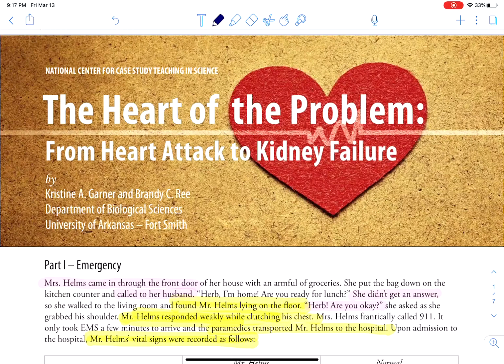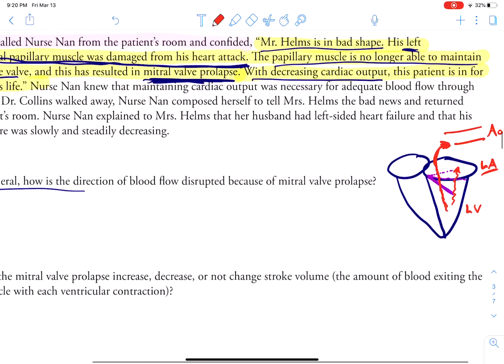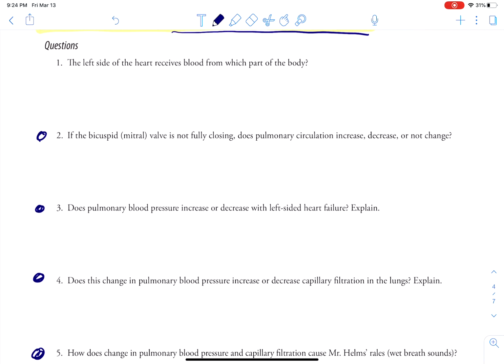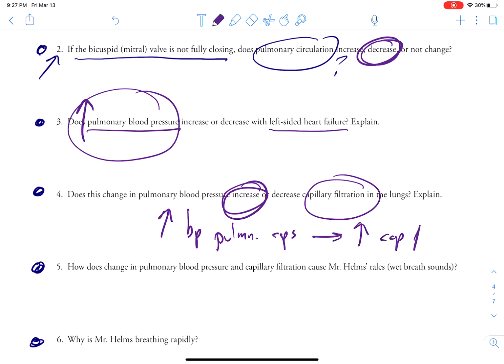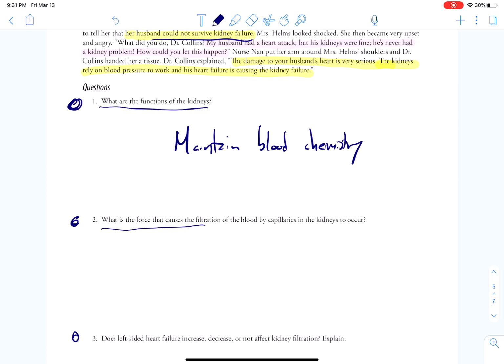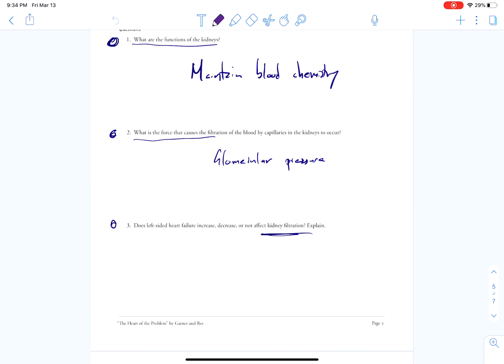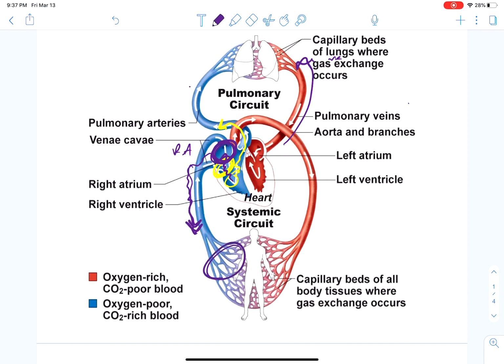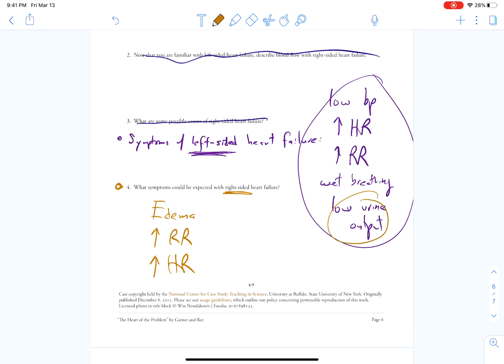W7 - Heart Attack Case Study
Left-sided heart failure with respiratory problems and kidney failure